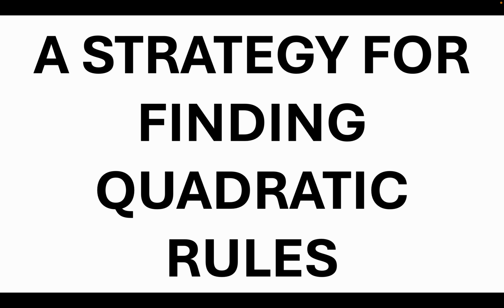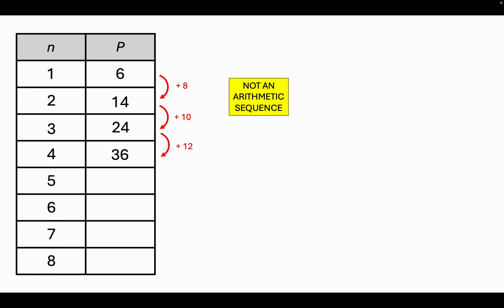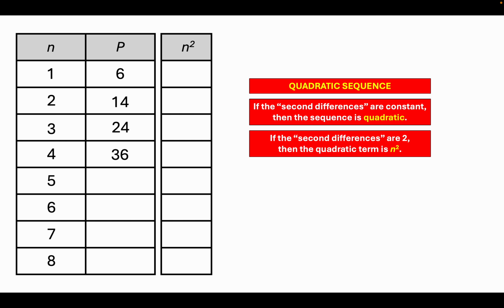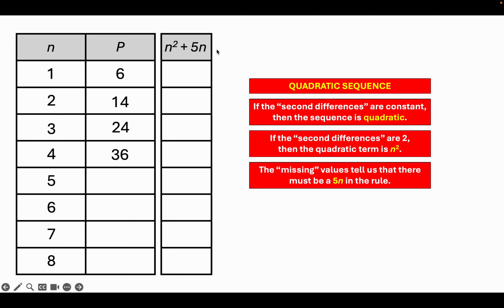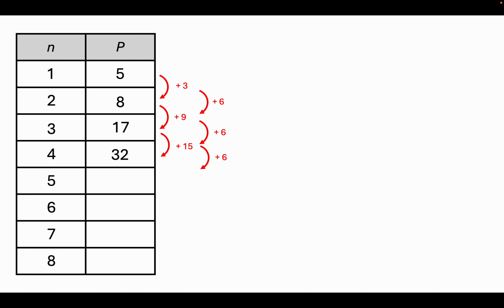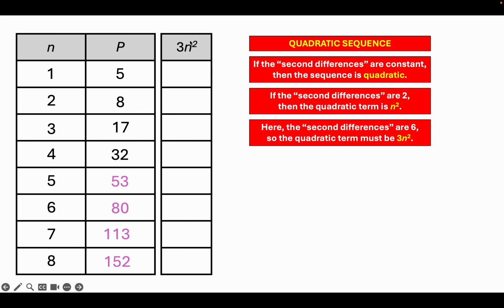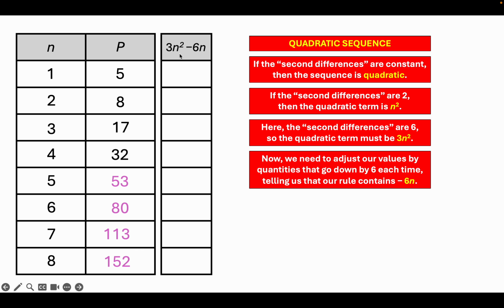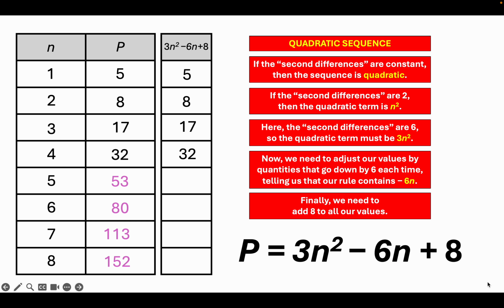Finding The Rule For Quadratic Sequences